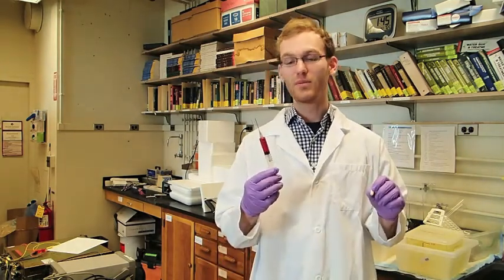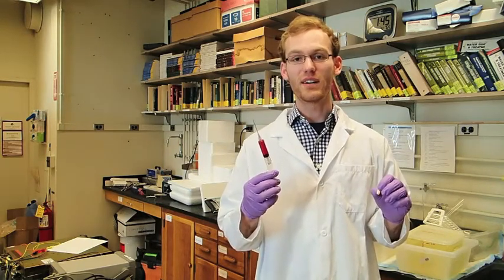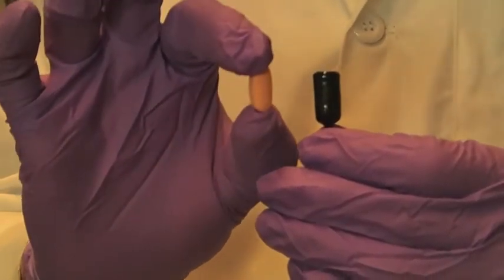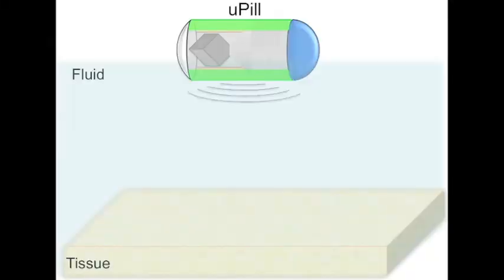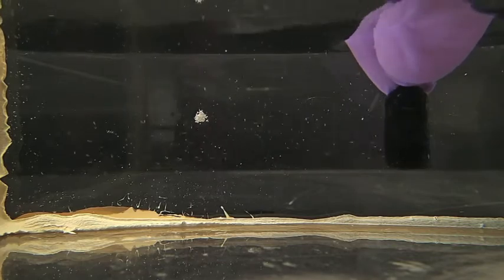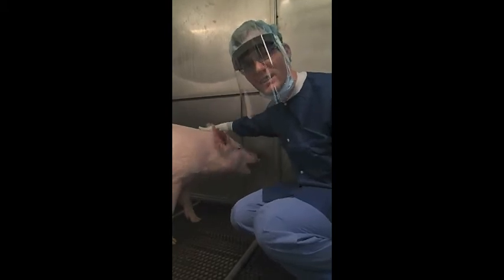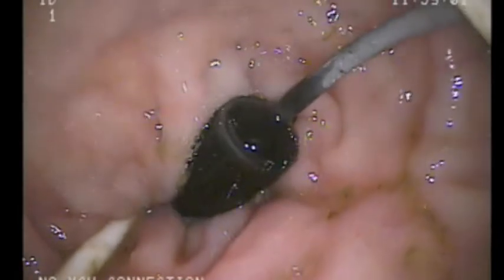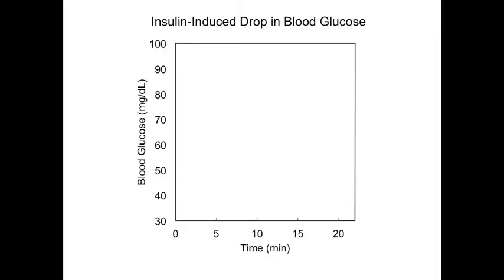Carl Schoellhammer - 2013 $30,000 Lemelson-MIT Student Prize applicant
Carl Schoellhammer's 2 minute video on Novel Devices for Drug Delivery